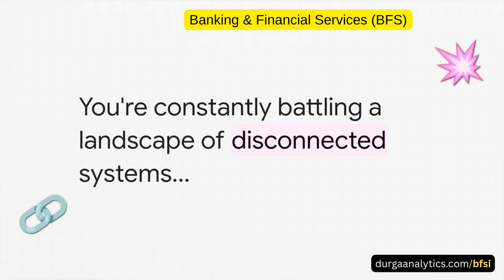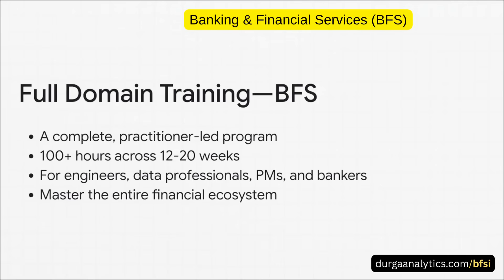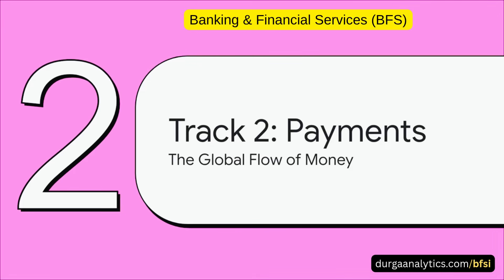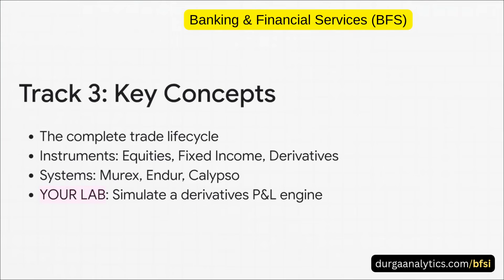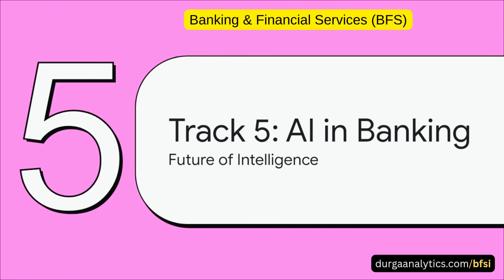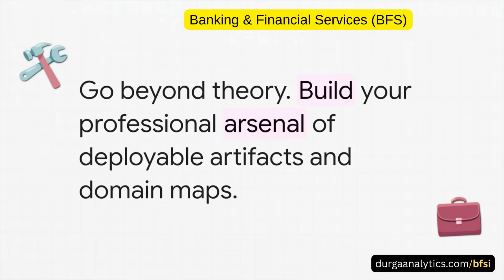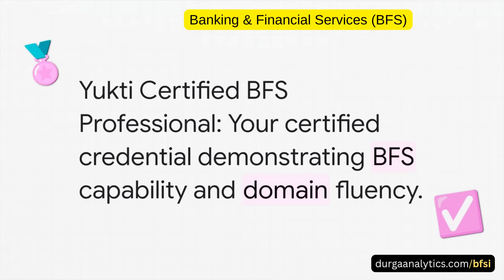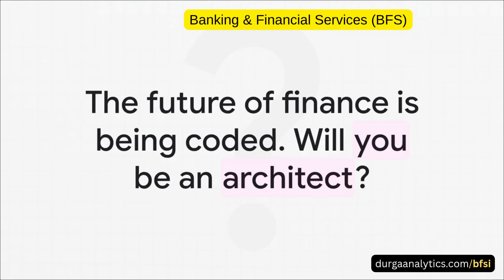Banking & Financial Services Domain Training | Durga Analytics | Fintech, Payments & Risk Training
A complete end-to-end training covering Retail & Corporate Banking, Payments, Capital Markets, Risk & Compliance, and Digital Transformation.
Learn how banking products, financial markets, and regulatory systems operate — and how technology like Data, AI, and Cloud powers modern financial institutions.

💼 5 Deep Domain Tracks:
1️⃣ Retail & Corporate Banking – Core banking, lending, deposits, credit underwriting
2️⃣ Cards, Payments & Digital Channels – Card lifecycles, SWIFT, ISO 20022, fraud analytics
3️⃣ Capital Markets & Trading – Derivatives, P&L, margin, clearing & settlement
4️⃣ Risk, Compliance & RegTech – Basel, MiFID, AML/KYC automation
5️⃣ Digital Transformation & AI – Data modernization, ML in finance, cloud platforms

Durga Analytics Full Course list (with PDF Notes)

Crude Oil Trading Desk Master Program  (with PDF Notes)